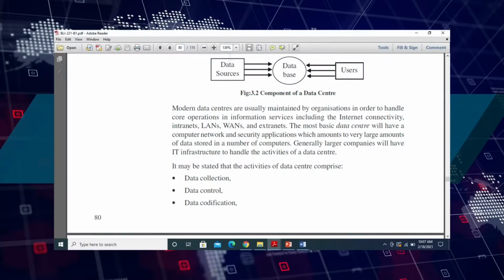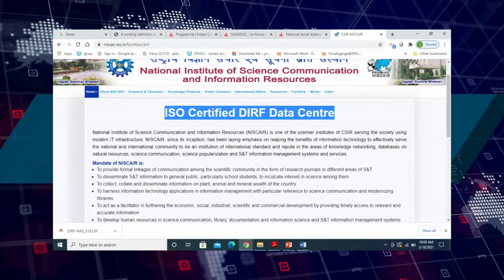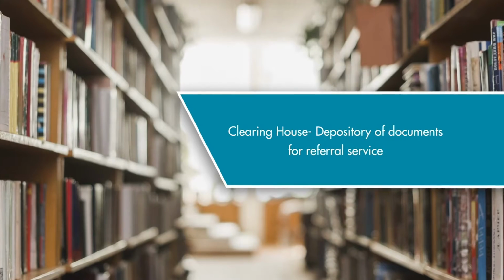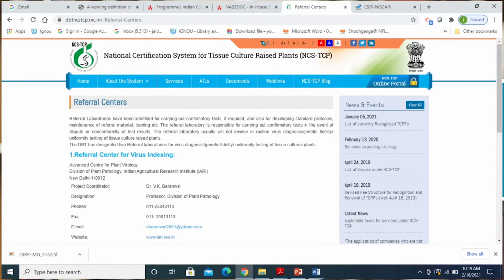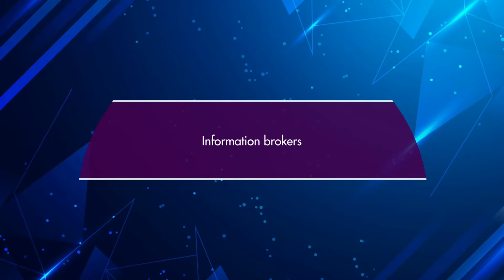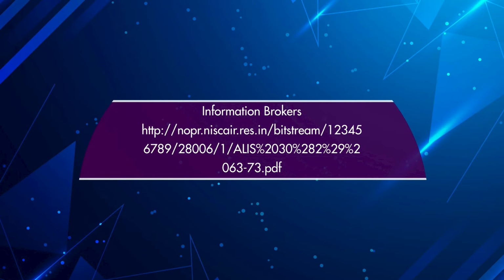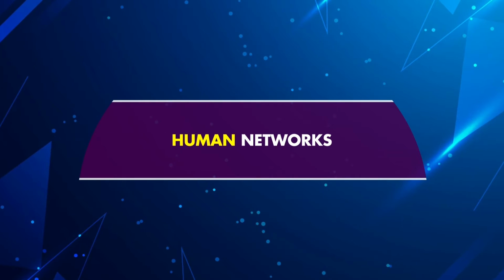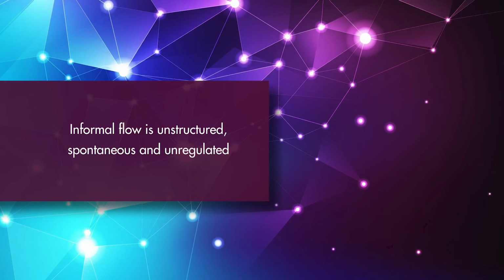Information Institutions 2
BLI-221 Library Information and Society